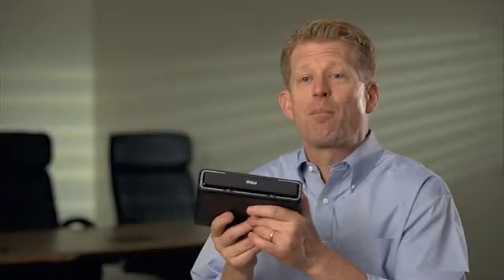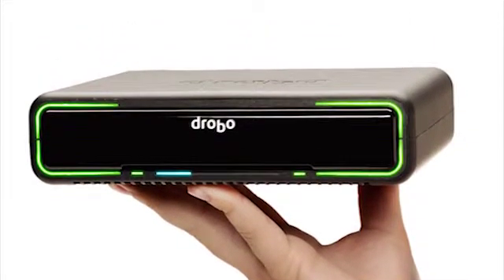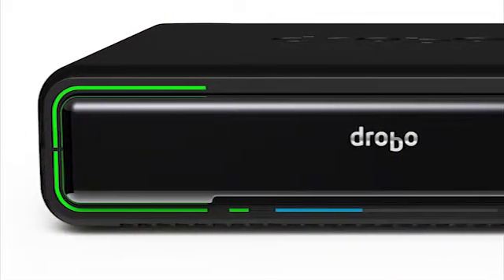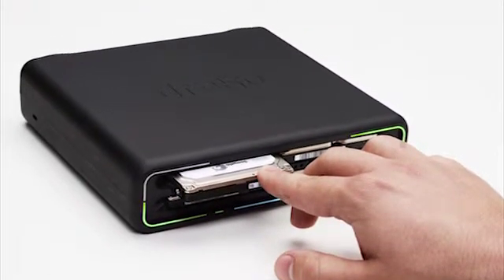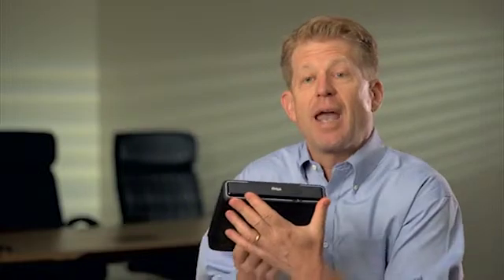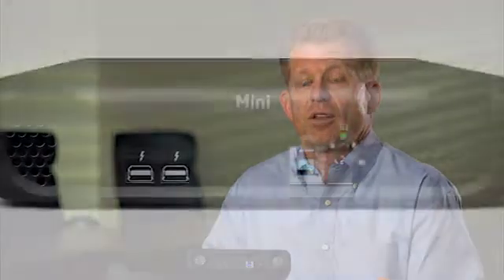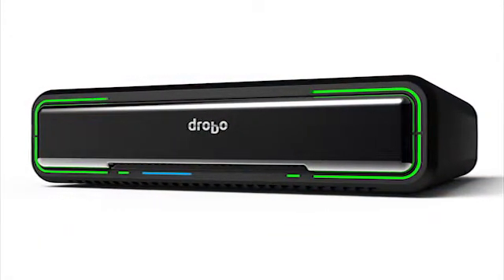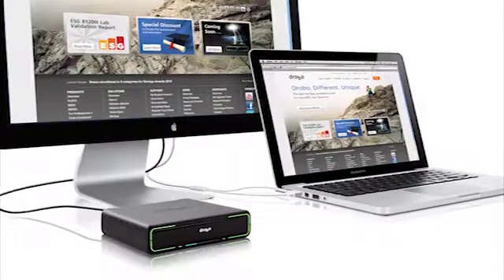Drobo Mini - Thunderbolt Portable Storage Array - Transparent Communications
Introducing the new Drobo Mini portable Thunderbolt storage array. Available end of Aug/early Sept. Back order from Transparent now